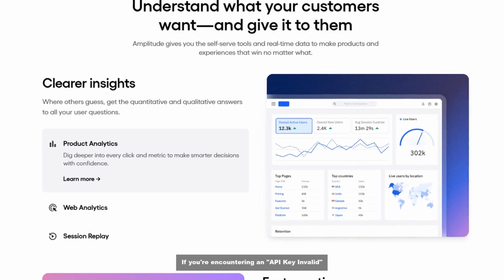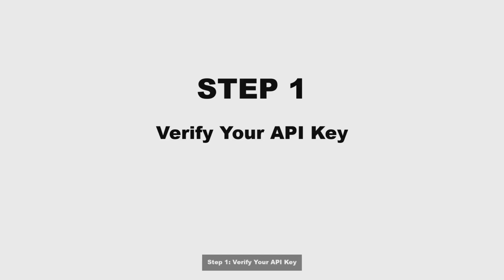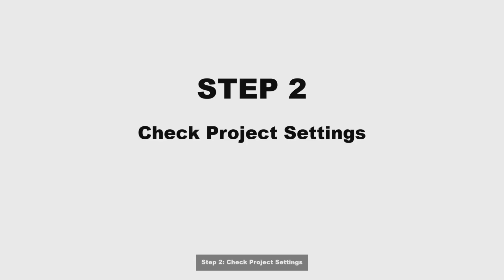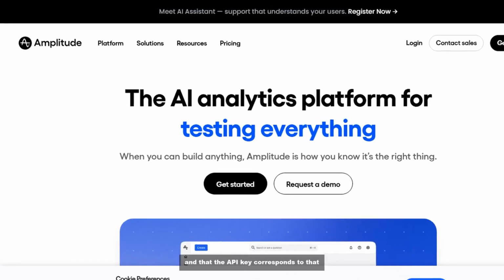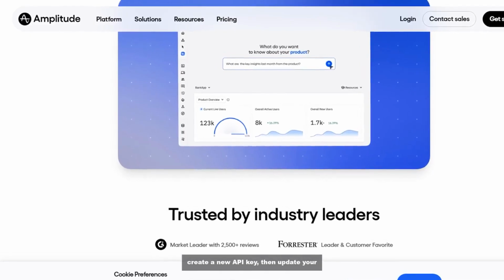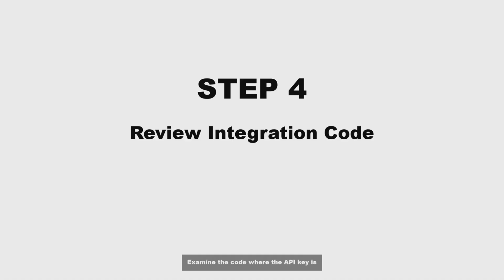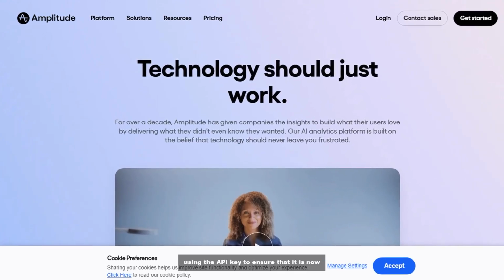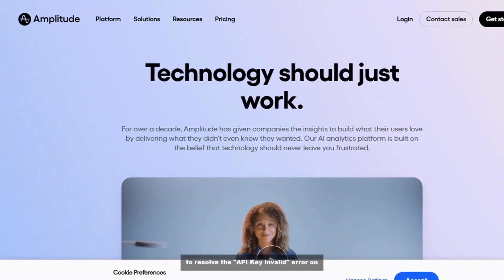How To Fix API Key Invalid On Amplitude 2026 (QUICK FIX)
In this video, we will show you how to fix API Key Invalid on Amplitude 2026 (QUICK FIX). If you're encountering issues with your API key, this guide will provide you with the steps needed to resolve the problem quickly.